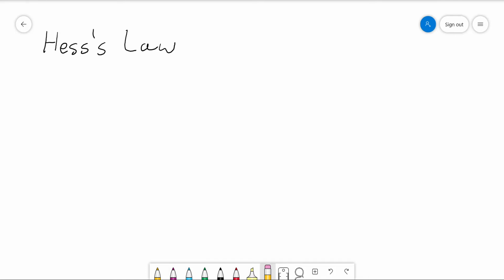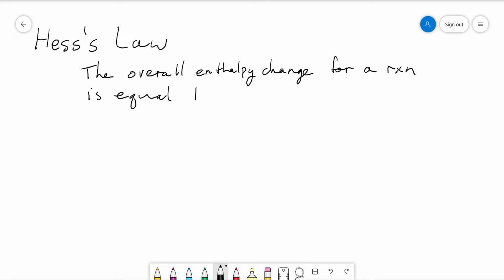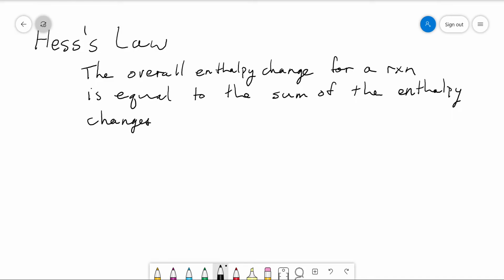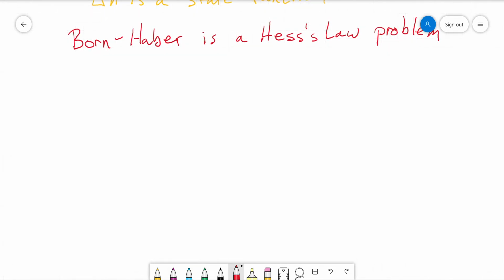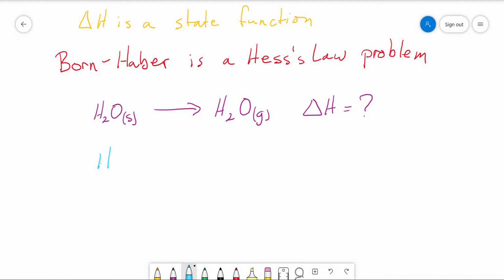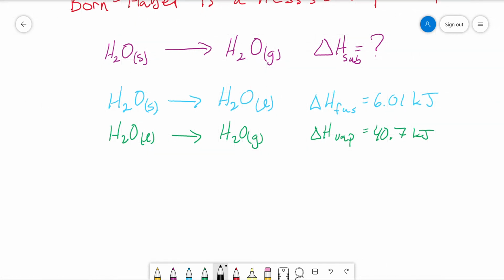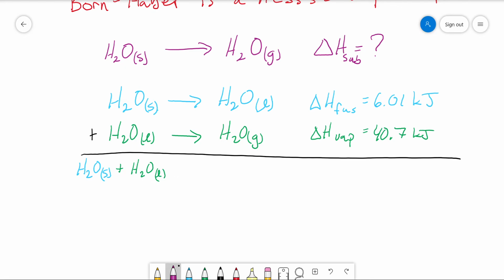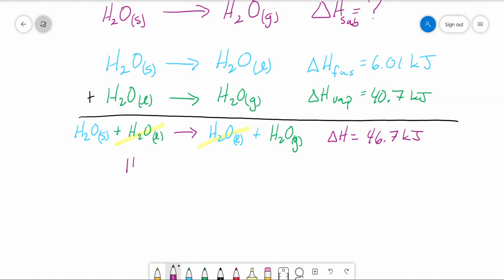Hess's Law (Chapter 7)